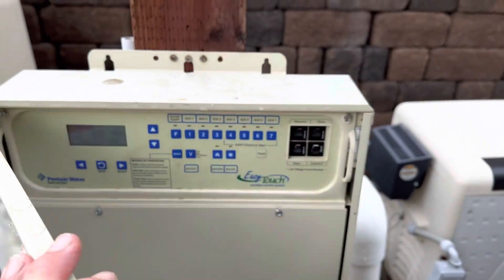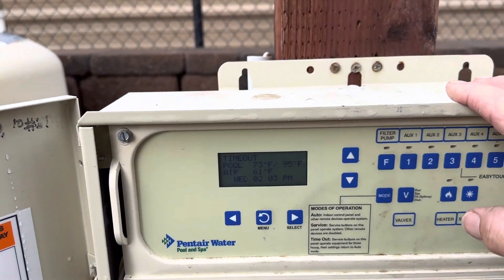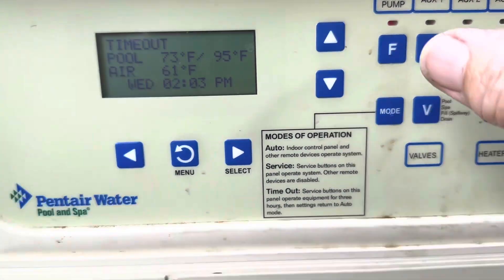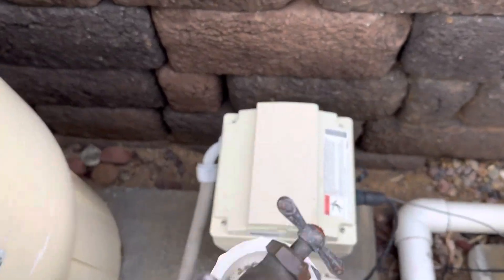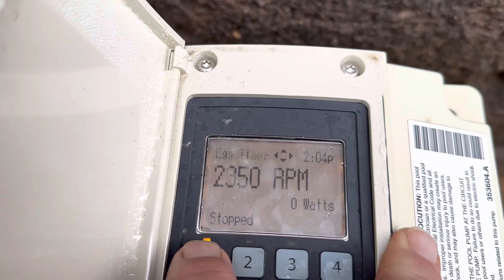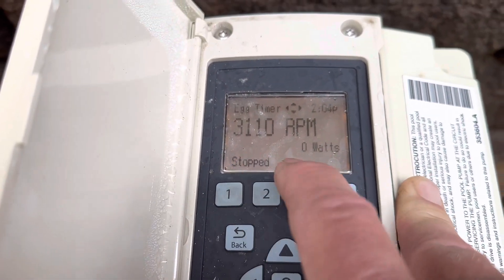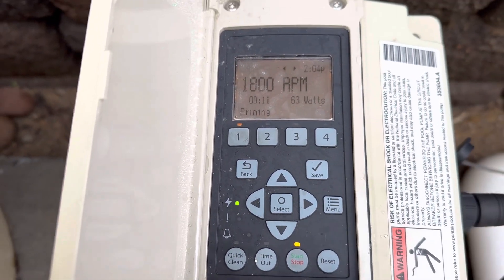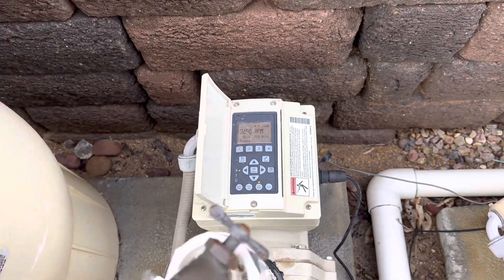Time out switch not working on my Easy Touch controller.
Why is my time out button on my Easy Touch not controlling my Pentair VS pump when  I turn it on? Sometimes when these pumps are installed they get hooked up in different ways. This particular time you need to turn on timeout then turn on pump separately. Pentair controller.